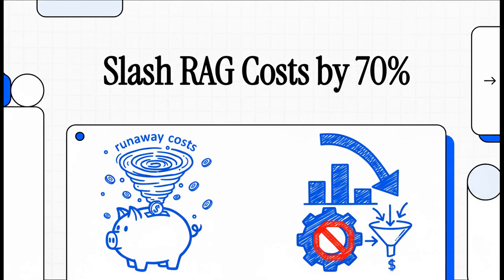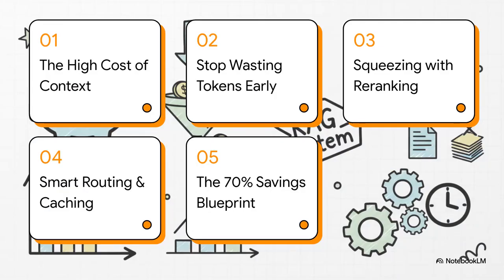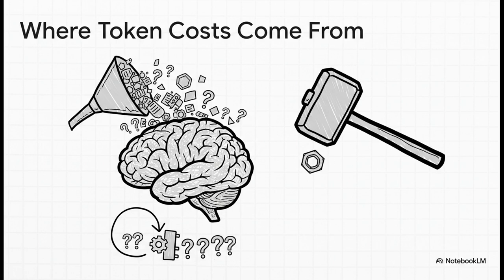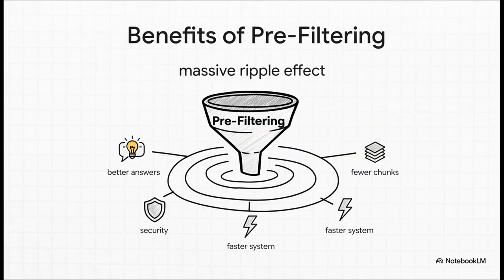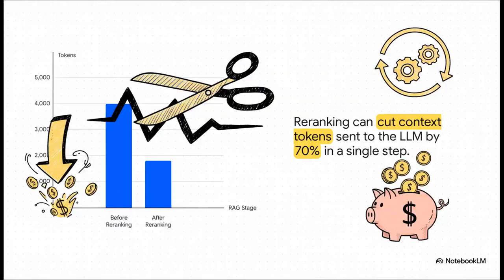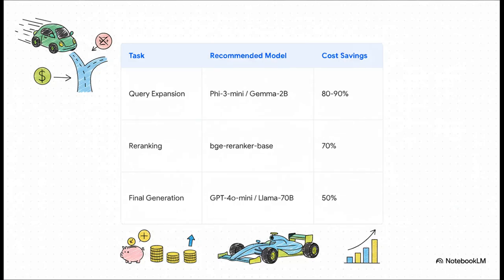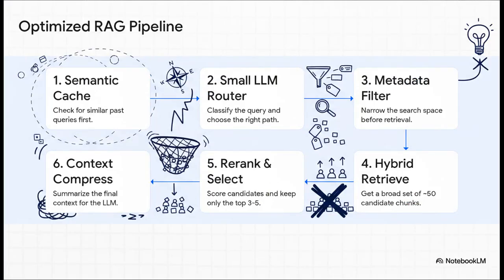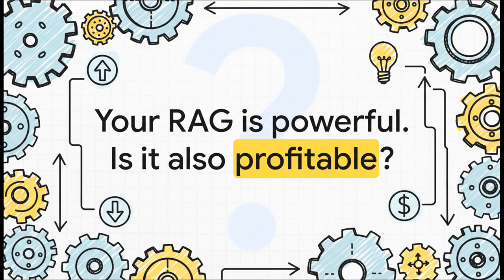How to Reduce RAG Costs by 70% | Production LLM Optimization Guide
Most Retrieval Augmented Generation (RAG) systems 𝘄𝗮𝘀𝘁𝗲 𝘁𝗼𝗸𝗲𝗻𝘀 𝗮𝗻𝗱 𝗼𝘃𝗲𝗿𝘂𝘀𝗲 𝗹𝗮𝗿𝗴𝗲 𝗹𝗮𝗻𝗴𝘂𝗮𝗴𝗲 𝗺𝗼𝗱𝗲𝗹𝘀, 𝗹𝗲𝗮𝗱𝗶𝗻𝗴 𝘁𝗼 𝗺𝗮𝘀𝘀𝗶𝘃𝗲 𝗟𝗟𝗠 𝗯𝗶𝗹𝗹𝘀.

In this video, I break down how to r𝗲𝗱𝘂𝗰𝗲 𝗥𝗔𝗚 𝗰𝗼𝘀𝘁𝘀 𝗯𝘆 𝘂𝗽 𝘁𝗼 𝟳𝟬% 𝘂𝘀𝗶𝗻𝗴 𝗽𝗿𝗼𝗱𝘂𝗰𝘁𝗶𝗼𝗻-𝗿𝗲𝗮𝗱𝘆 𝗮𝗿𝗰𝗵𝗶𝘁𝗲𝗰𝘁𝘂𝗿𝗲 𝘀𝘁𝗿𝗮𝘁𝗲𝗴𝗶𝗲𝘀.

𝗬𝗼𝘂’𝗹𝗹 𝗹𝗲𝗮𝗿𝗻:

  • Why most RAG systems are expensive
  • Context 𝗰𝗼𝗺𝗽𝗿𝗲𝘀𝘀𝗶𝗼𝗻 𝘁𝗲𝗰𝗵𝗻𝗶𝗾𝘂𝗲𝘀
  • Smart reranking to reduce unnecessary tokens
  • Small 𝗟𝗟𝗠 𝗿𝗼𝘂𝘁𝗶𝗻𝗴 𝘀𝘁𝗿𝗮𝘁𝗲𝗴𝗶𝗲𝘀
  • Semantic caching for repeated queries
  • Threshold filtering to avoid useless LLM calls
  • How to 𝗰𝗼𝗻𝘁𝗿𝗼𝗹 𝗵𝗶𝗴𝗵 𝗿𝗲𝗰𝗮𝗹𝗹 𝘄𝗶𝘁𝗵𝗼𝘂𝘁 𝗶𝗻𝗰𝗿𝗲𝗮𝘀𝗶𝗻𝗴 𝗰𝗼𝘀𝘁

If you're building AI copilots, enterprise search systems, or LLM-powered applications, this guide will help you design cost-efficient and scalable RAG pipelines.